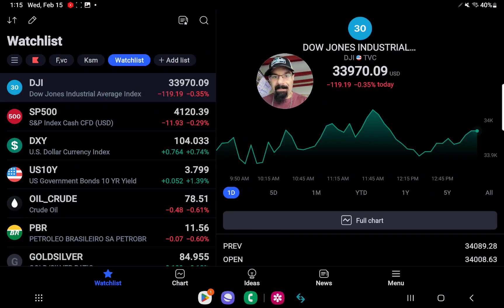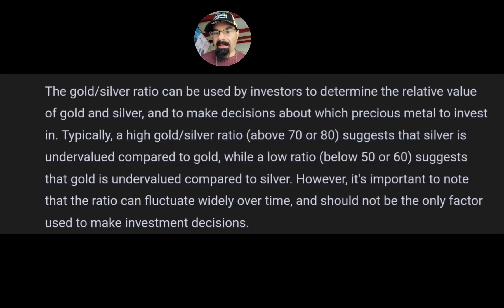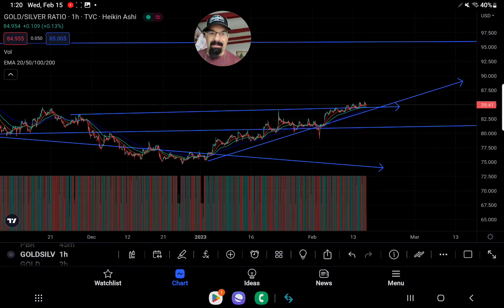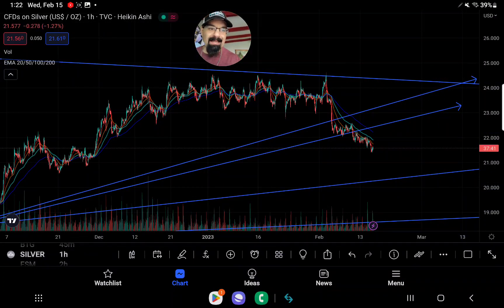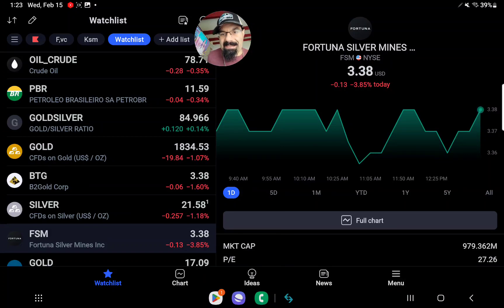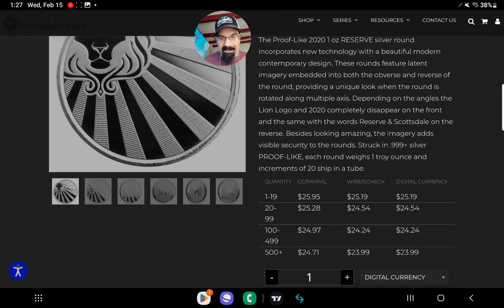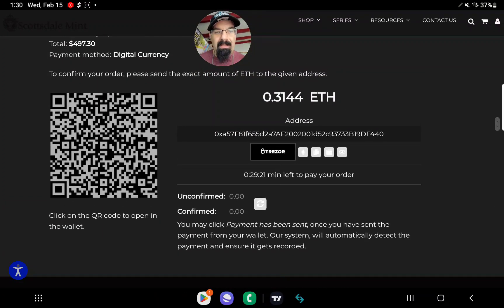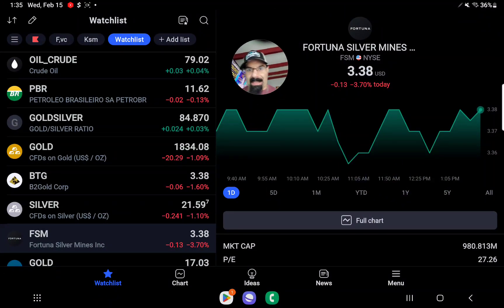SILVER STACKING EPISODE #6 HOW TO BUY SILVER AND GOLD VIA CRYPTO! WHAT IS GOLD/SILVER ratio? 84.9-1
MEXC BUY XRP IN USA NO VPN NO SPOT FEES NO KYC NEEDED.. FUTURES TRADE ALLOWED FOR USA USERS UPTO 200X LEVERAGE

BITGET TRADE XRP WITH NO SPOT FEES VPN NEEDED FOR NEW USERS IN USA. OLD USERS CAN TRADE WITHOUT VPN. BITGET NOW PROHIBITED IN USA FOR NEW USERS